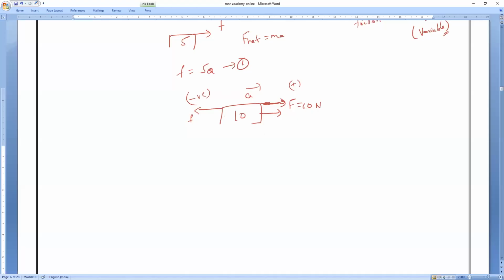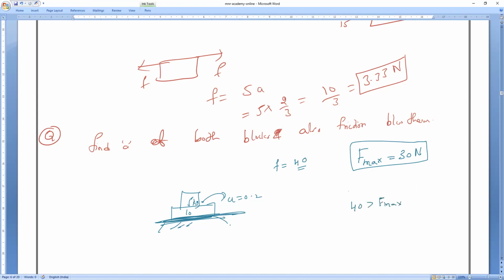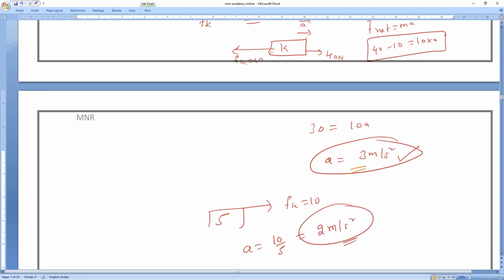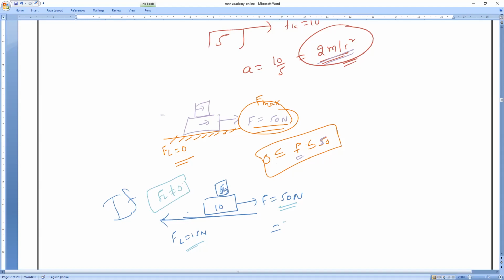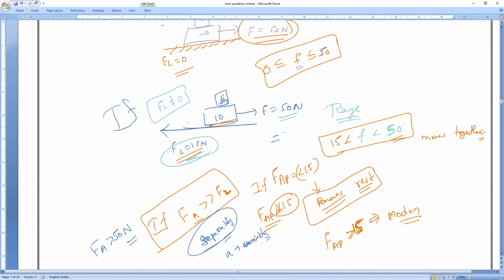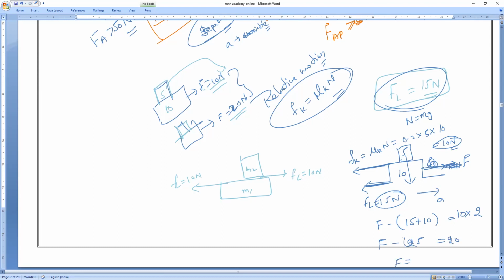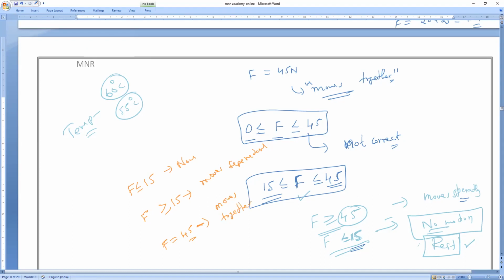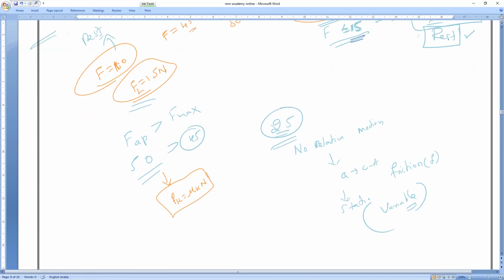Class 11 chap 4| Friction Force 03 | Block on Block Problems Friction | IIT JEE / NEET part-3